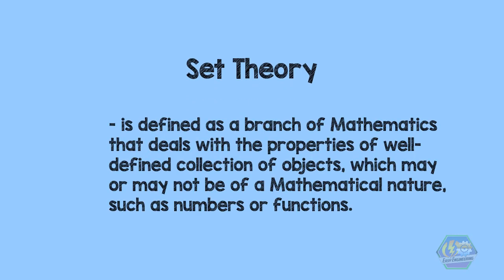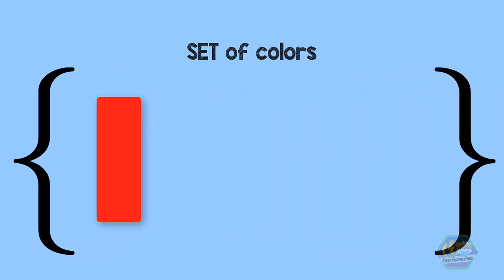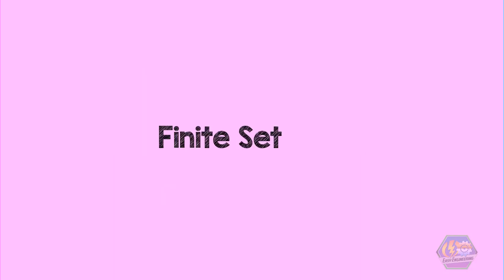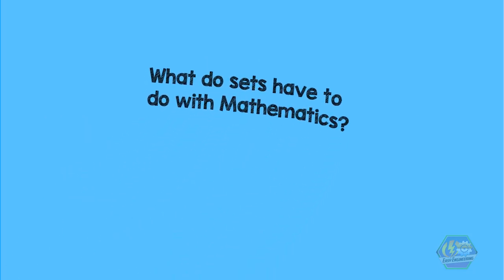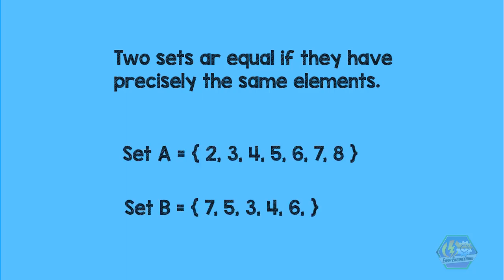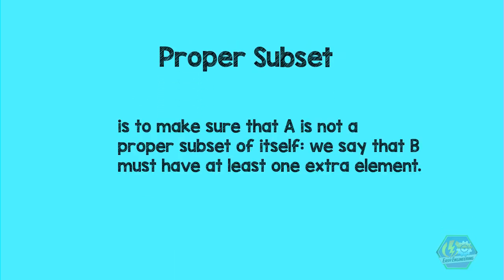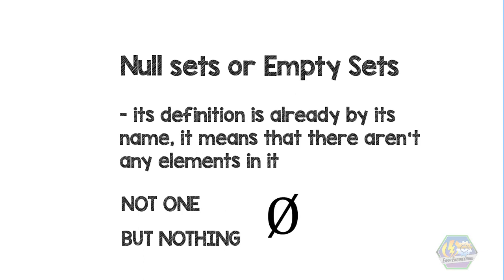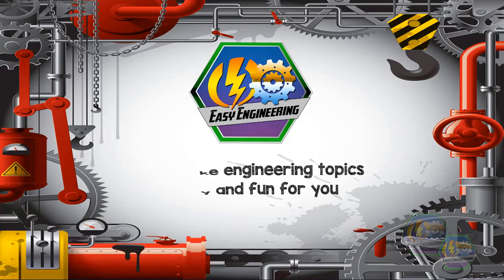SET THEORY | Math Animation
The video shows and explains the set theory.